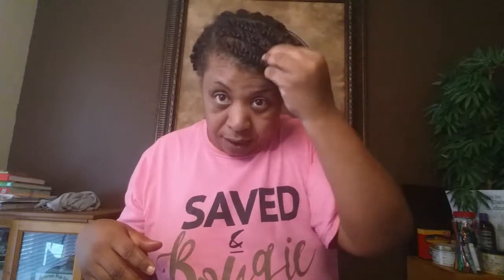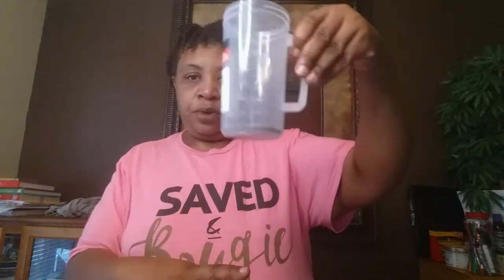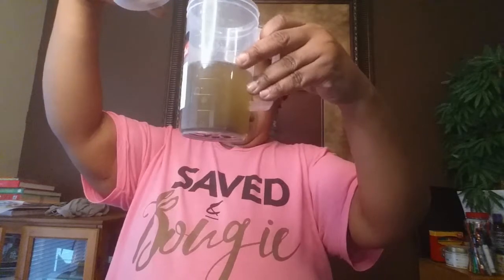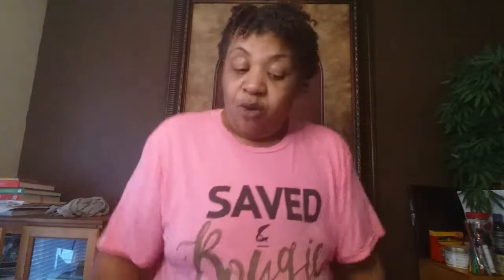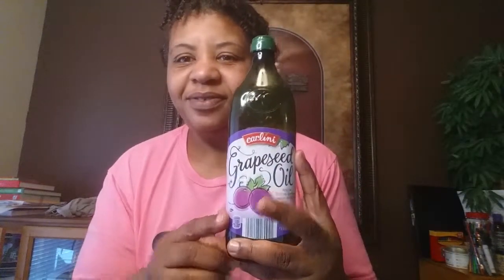HOMEMADE CHEBE OIL FOR MY LCO METHOD!!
PLEASE WATCH VIDEO TO SEE HOW I MADE MY OWN CHEBE OIL TO USE FOR MY LCO METHOD ON ALL MY STYLES.